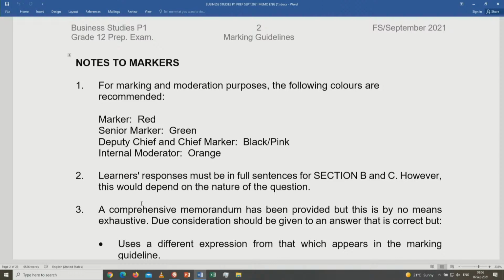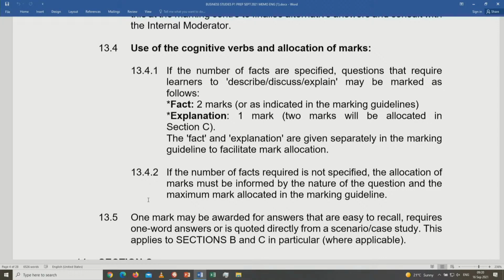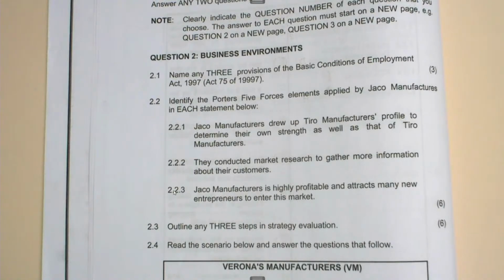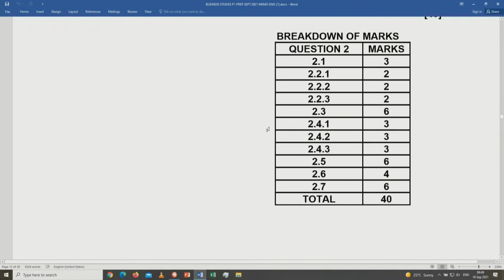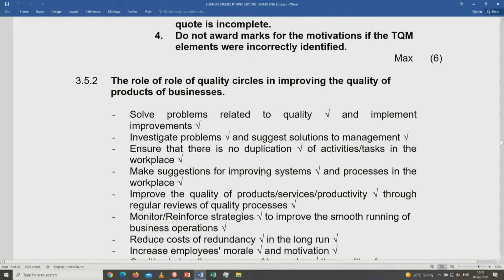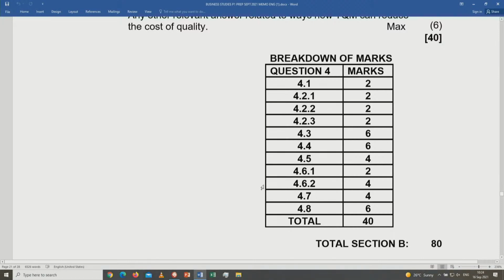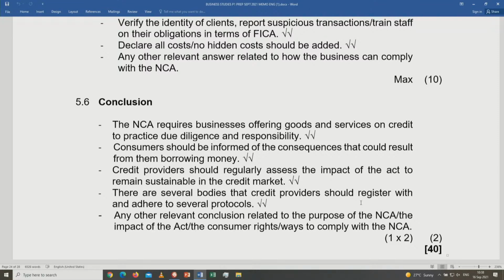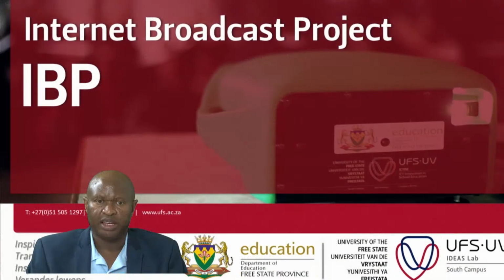Business Studies | Gr12 | Memo Discussion | P1 | FSDOE | FS IBP Online | 16092021